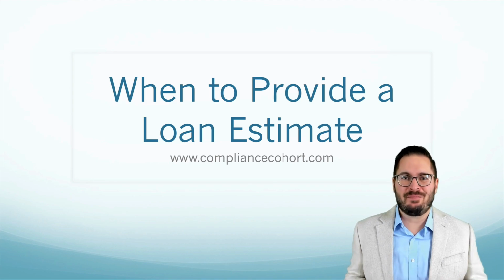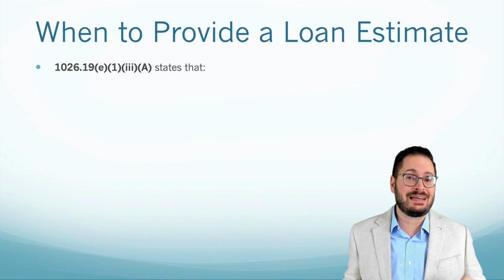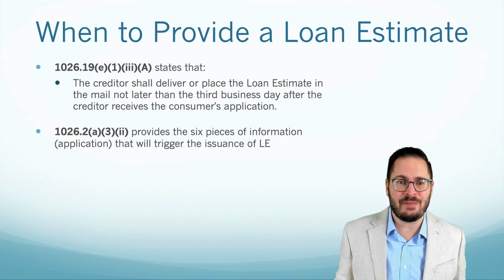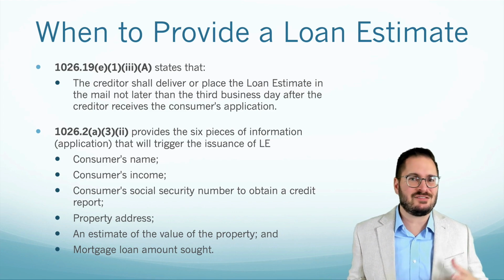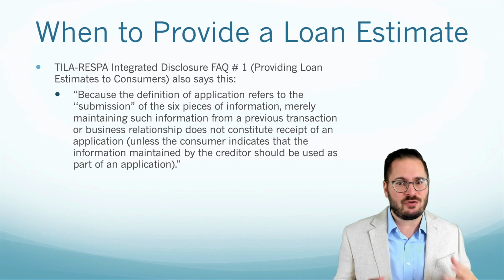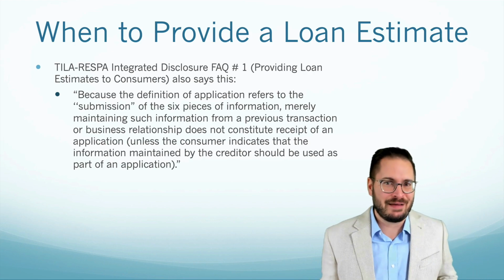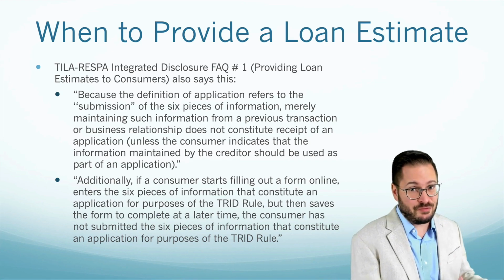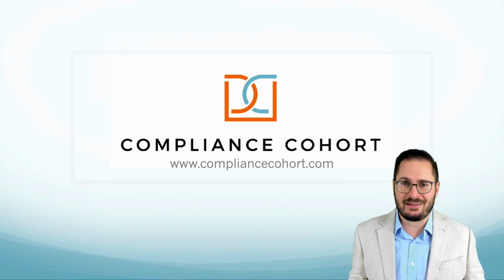When to Provide a Loan Estimate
In this Compliance Clip (video), Adam explains one of the most basic rules of Regulation Z: when to provide a Loan Estimate.  In the video, Adam explains both the timing requirements for an LE, as well as when an LE is triggered and required by Regulation Z.